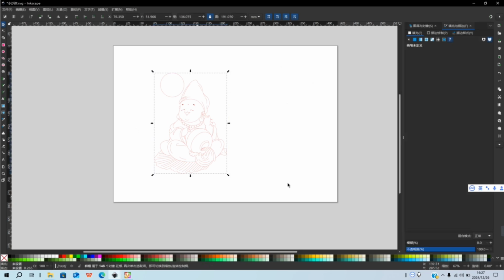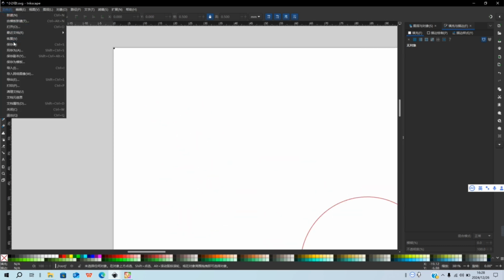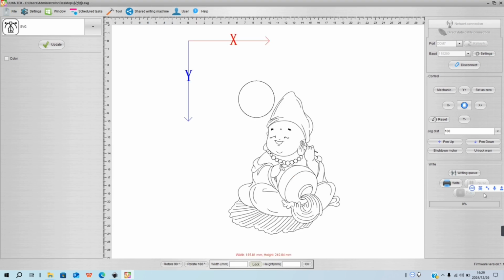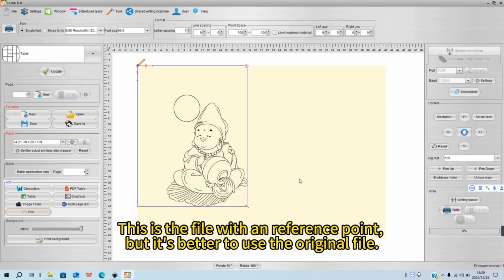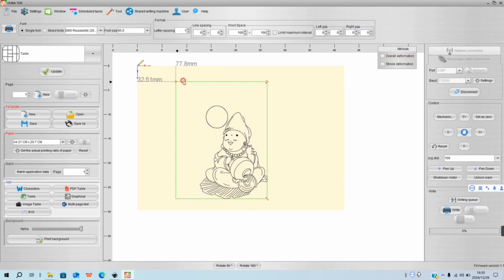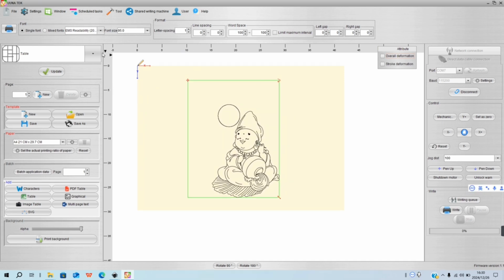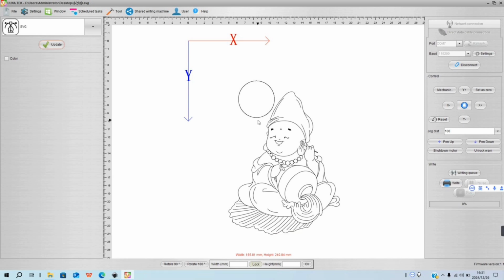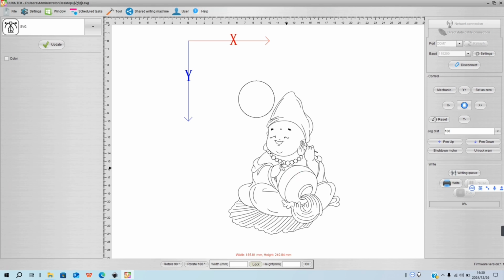Achieve Perfect SVG Placement Every Single Time for UUNA TEK 3.0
In this video, we'll show you how to achieve perfect SVG placement every single time for UUNA TEK 3.0. Say goodbye to guesswork and hello to precision with these helpful tips!